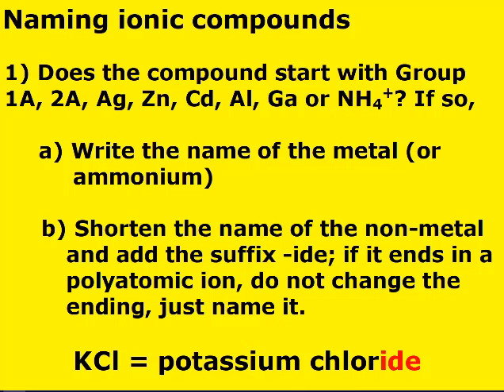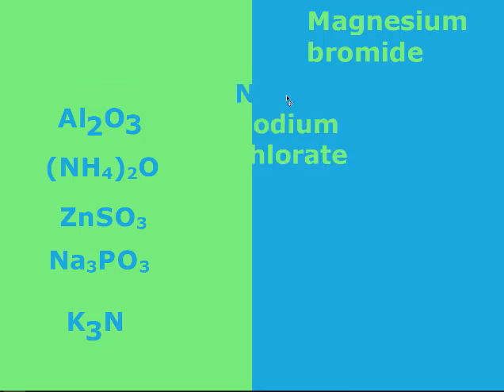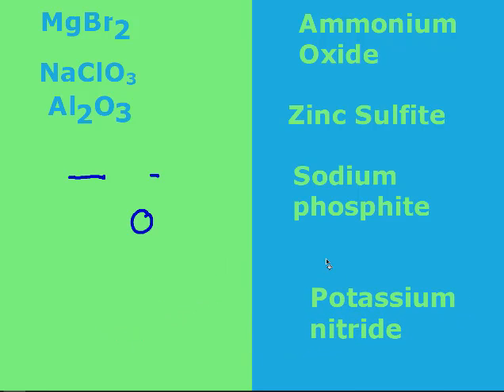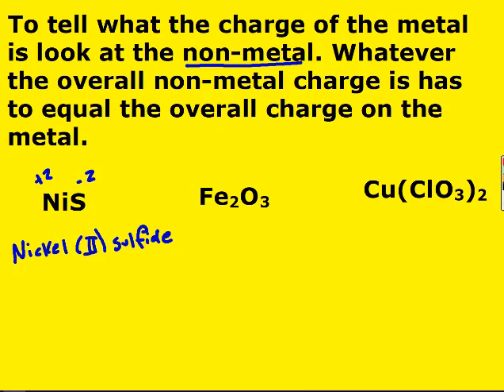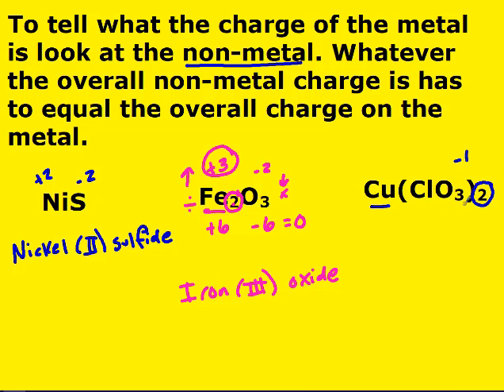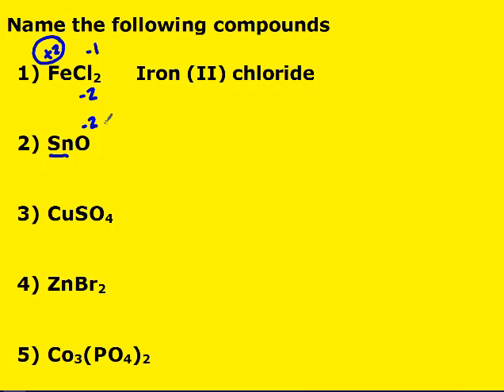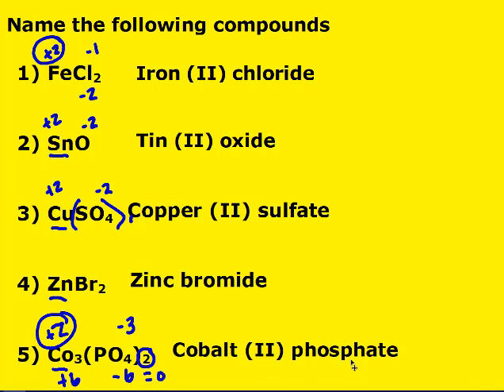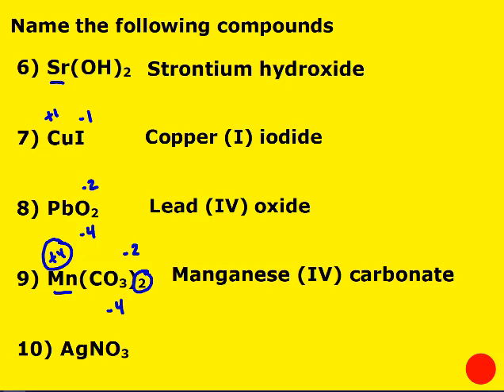Naming ionic compounds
This video goes over how to name an ionic compound. When you need roman numerals and when you do not. This is part 2 of naming. Part 1 deals with writing formulas. If you are struggling with ionic, I would suggest watching both of them.